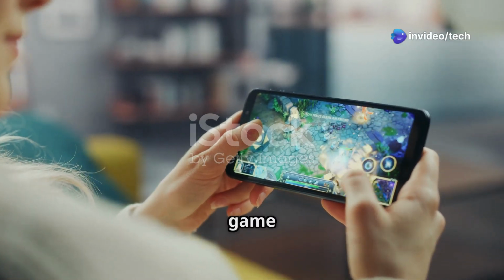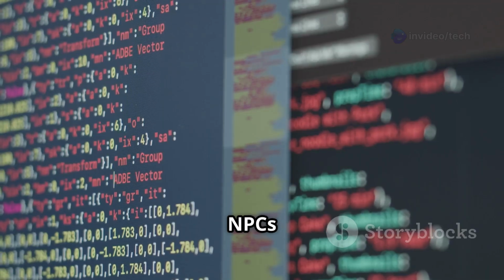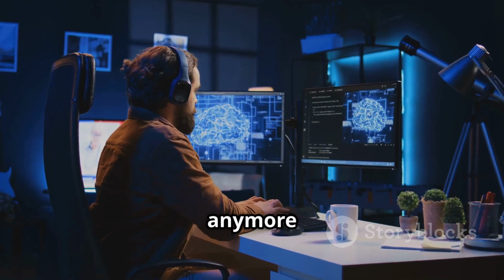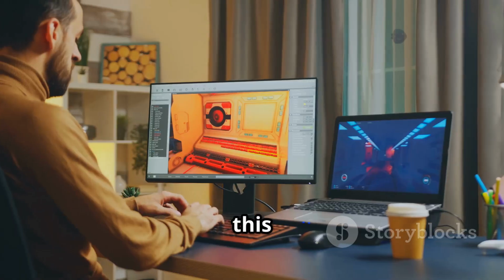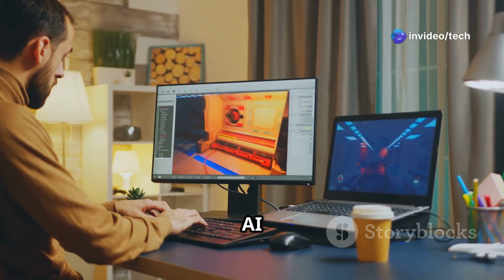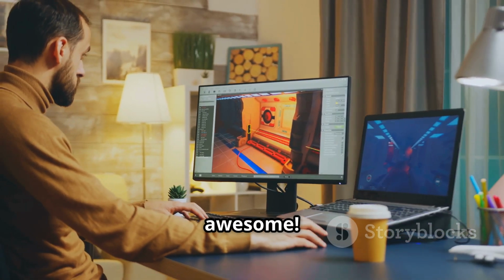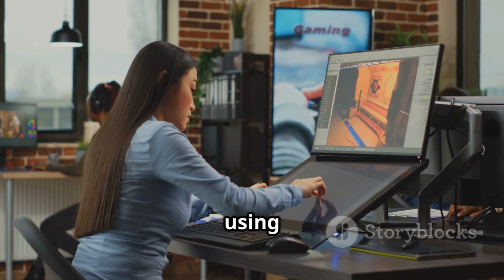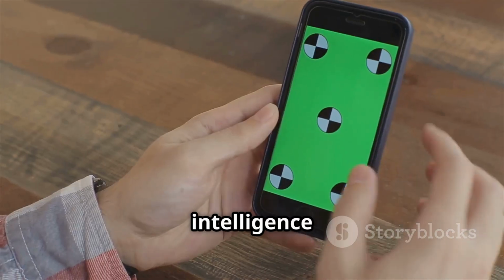"How to Make Android Games with AI (Step-by-Step Guide)"Build Mobile Games 10x Faster with AI Tools!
Unlock the future of gaming with our latest tutorial, "Build an AI-Powered Android Game: From Concept to Code!" 🎮 Dive into the world where artificial intelligence transforms your game design, enabling dynamic enemies, real-time level generation, and lifelike NPC interactions.

In this comprehensive guide, we’ll walk you through selecting the best game engine like Unity or Unreal, planning AI features, and utilizing powerful tools such as Unity ML-Agents and OpenAI API. Plus, discover how AI can expedite asset creation—from visuals to voiceovers—allowing you to prototype in days!

OUTLINE:

00:00:00 Introduction
00:00:23 Game Engine Selection
00:01:05 Planning AI Features
00:01:42 AI Tools Overview
00:02:25 AI for Asset Creation
00:02:57 Exporting to Android
00:03:17 AI for Testing and Balancing
00:03:36 Future of AI in Gaming
00:03:50 Conclusion and Call to Action